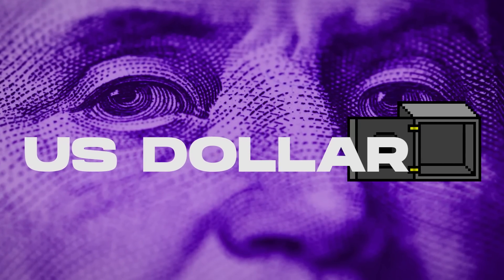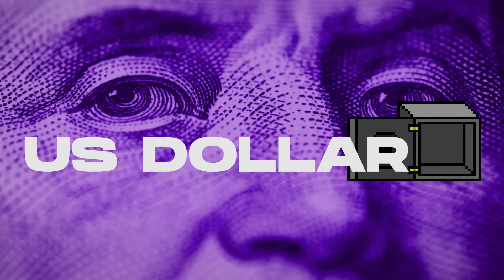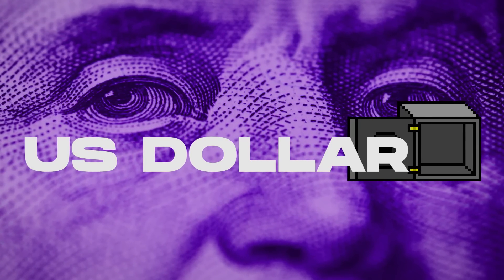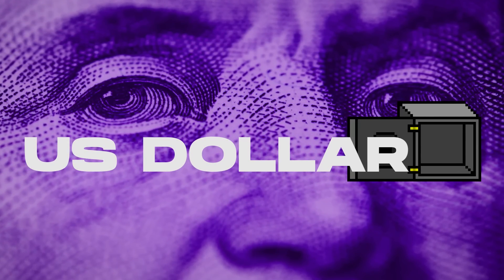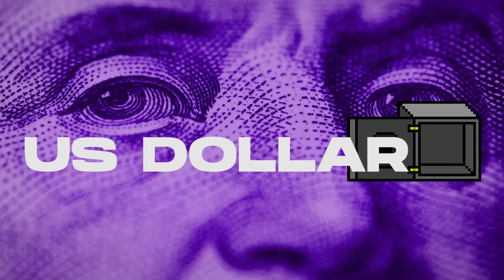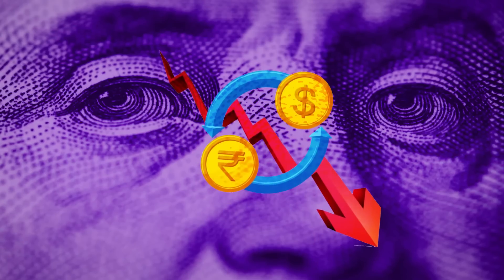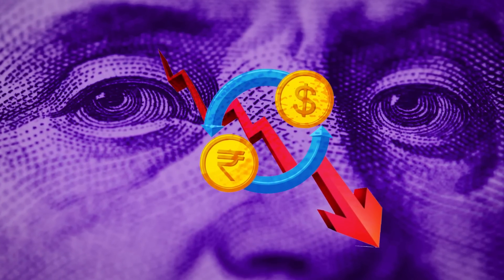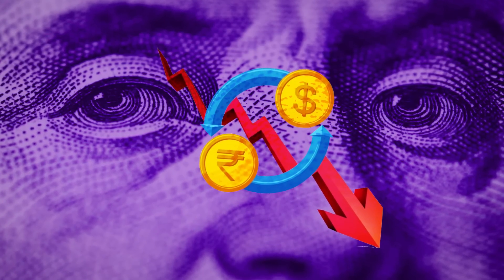Taxes I pay as a remote software developer vs a FAANG job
As a remote SDE, there are multiple ways you can fulfill your tax liabilities depending on your annual income and location. Learn more about the world of taxation as a freelancer, including 44ADA, purchase parity, and overseas registrations.